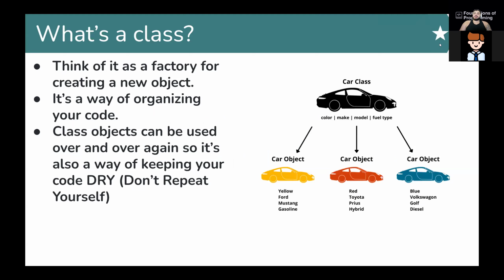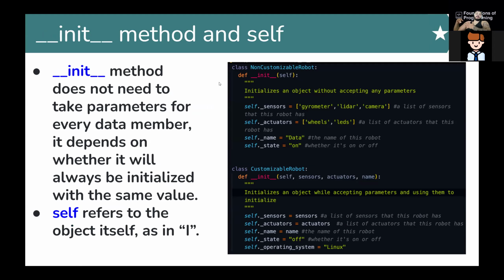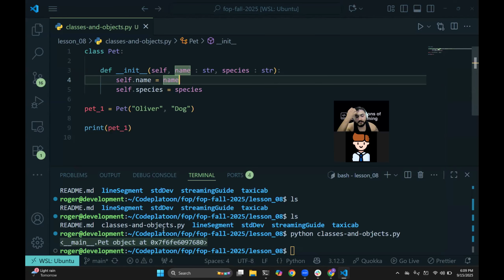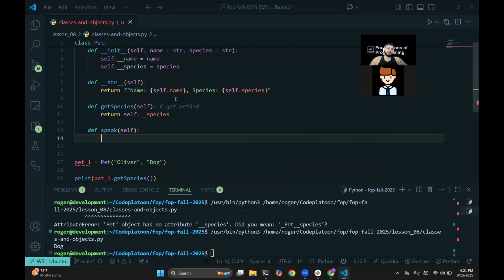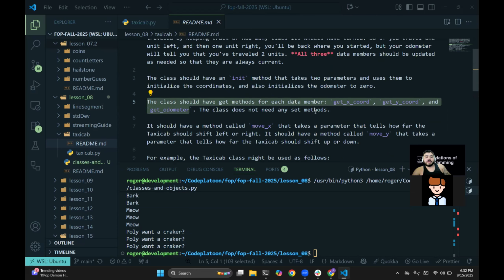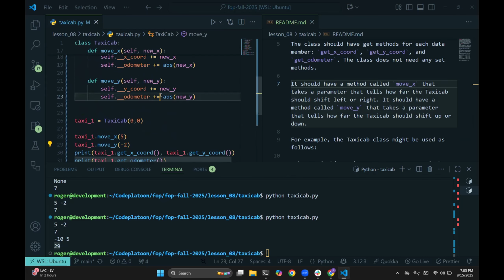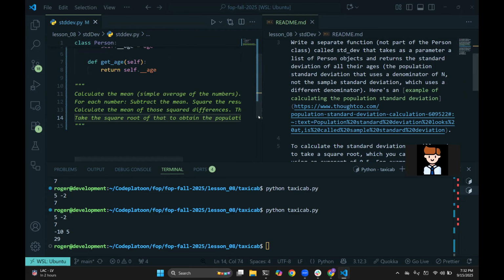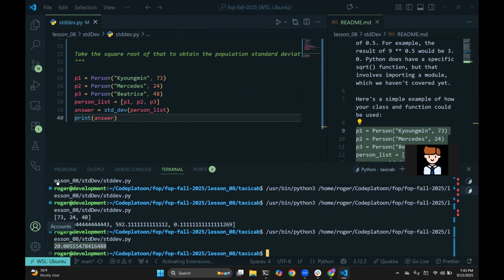Classes and Objects Pt. 1